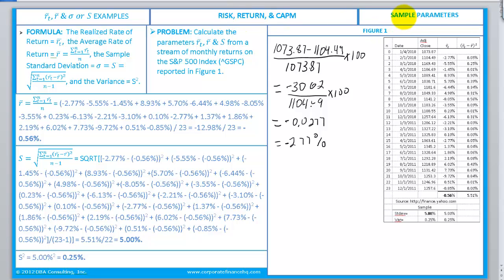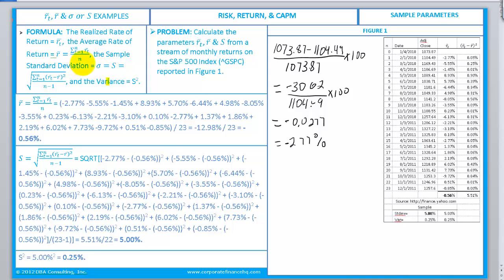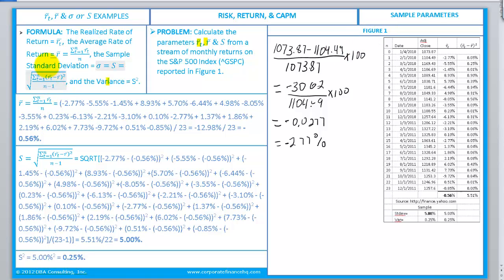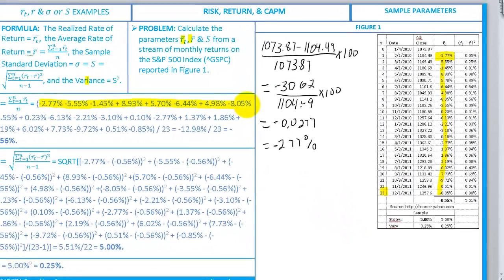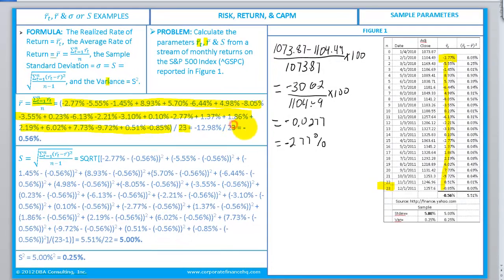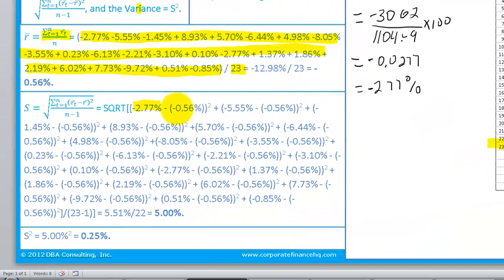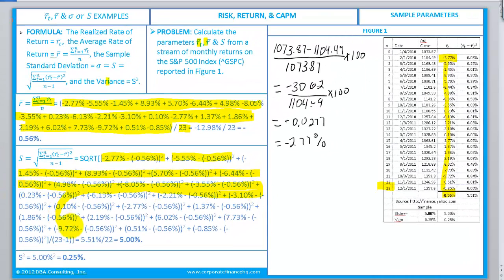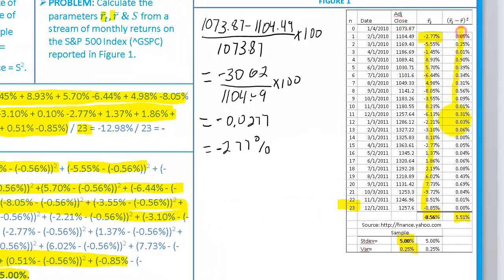Tuitorial--Risk Return CAPM Sample.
This is a tutorial on calculating returns and standard deviations on a stream of stock index returns.